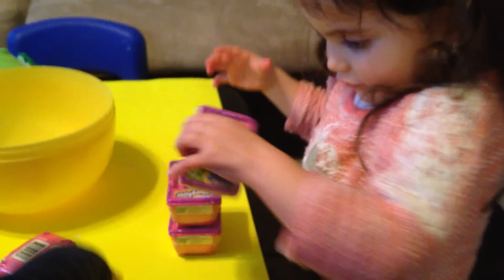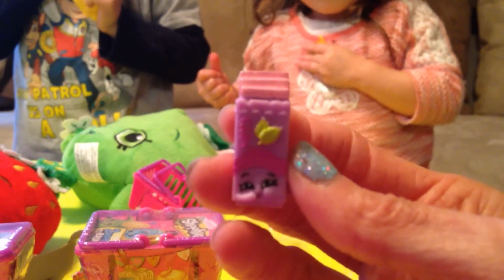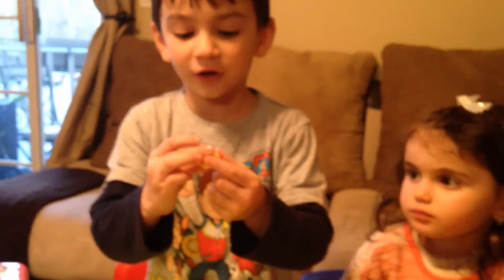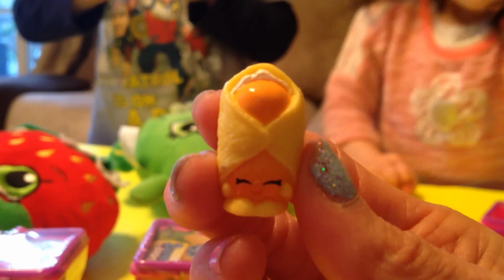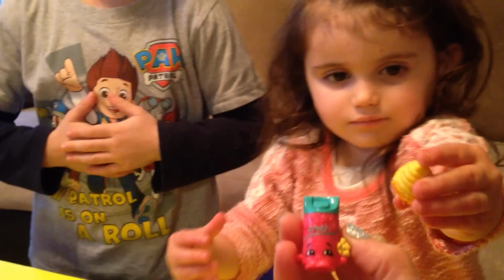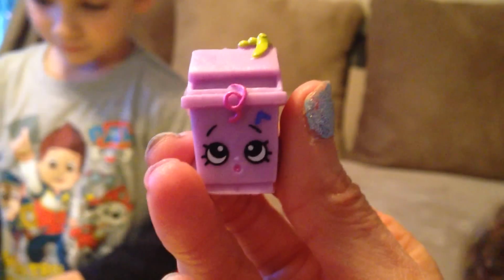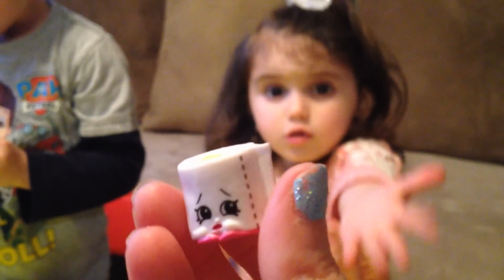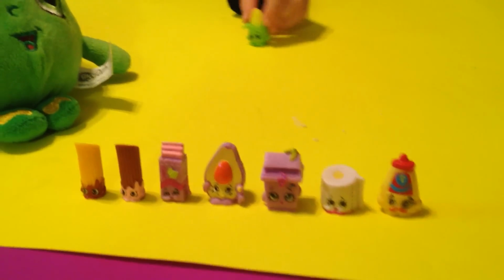Shopkins Limited Edition DONNA DONUT Surprise EGG!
Donna Donut visits us today to help us find some more shopkins! See what she brought inside her Egg!!